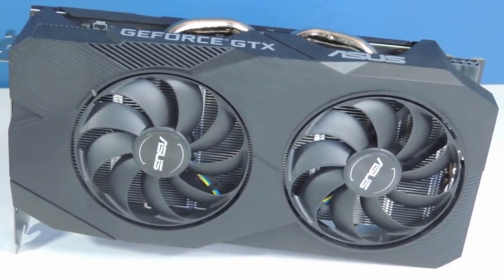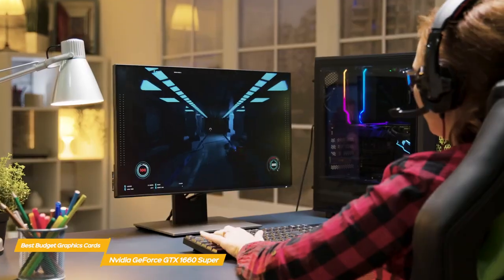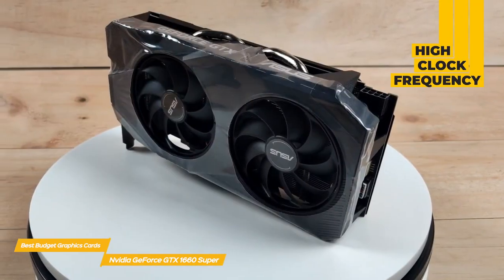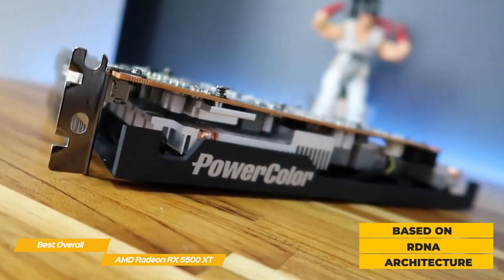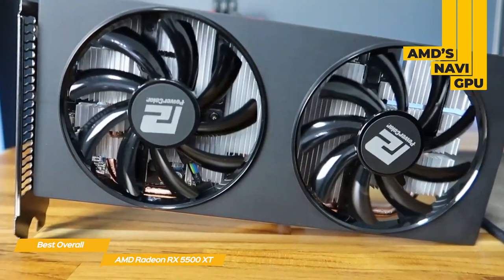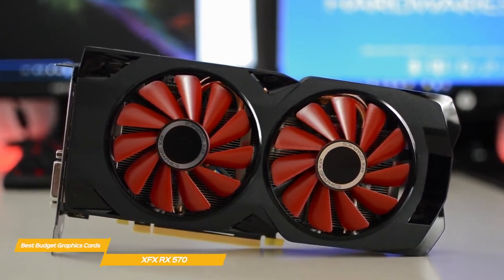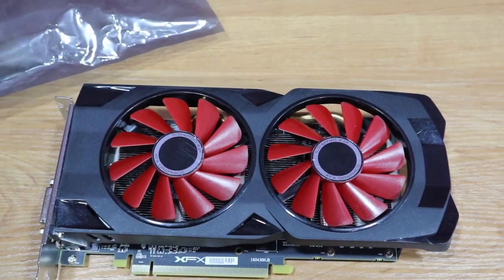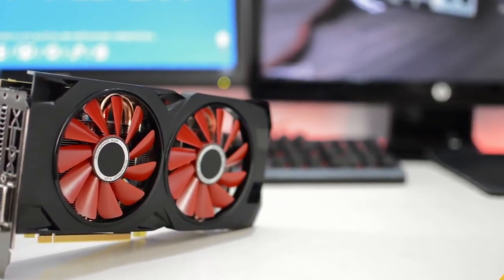TOP 5 : Coolest Graphics Card 2024 I 10 Best Tech New Gadgets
►AMD Radeon RX 5500 XT — Best Overall Budget Graphics Card

👉►Product Name 04_Link Click Here Now

►Product Name 05_Link Click Here Now

Just because they don’t break the bank doesn’t mean the best budget graphics cards are light on power. Over time, GPUs have been getting more powerful while dropping in price, but deciding on the right one can be difficult. In this video, we’ll be comparing the top 3 budget graphics cards that are designed for different kinds of users. We will take into account performance and features so you can decide which is best for you. All the products on our list were selected based on their own inherent strengths and features. We’ll be comparing the Nvidia GeForce GTX 1660 Super, the AMD Radeon RX 5500 XT and the XFX RX 570; which are all great options if you’re in the market for a budget graphics card. We’ll break down which graphics card would be best for you, and what you can expect to get in return for your money. We’ll help you decide if one of the budget graphics cards on our list seems like a great purchase.